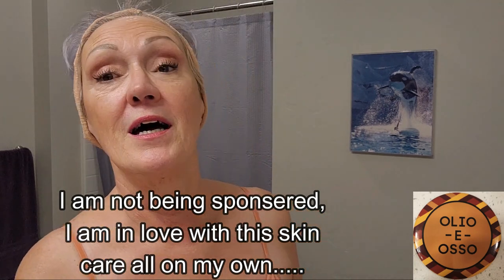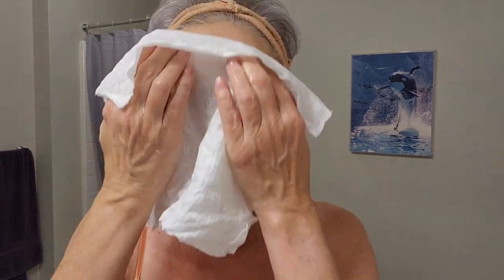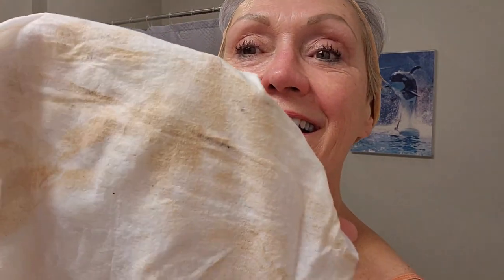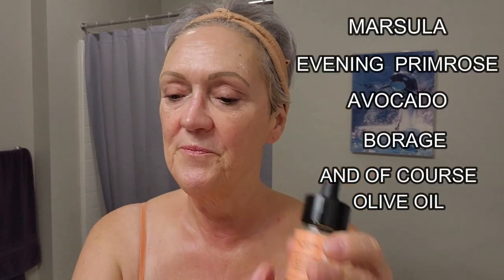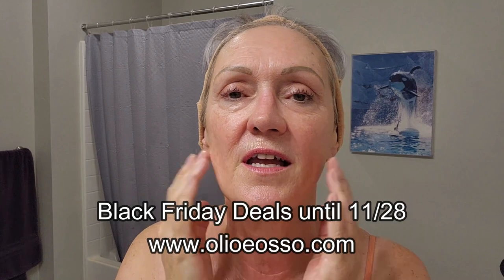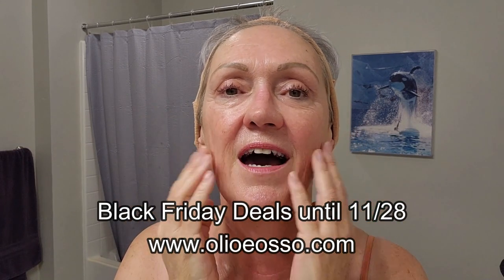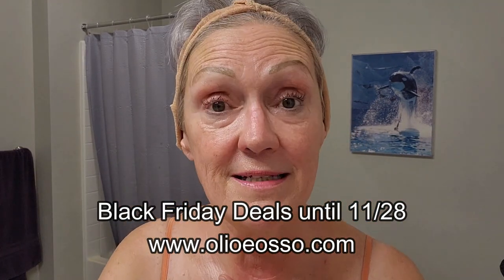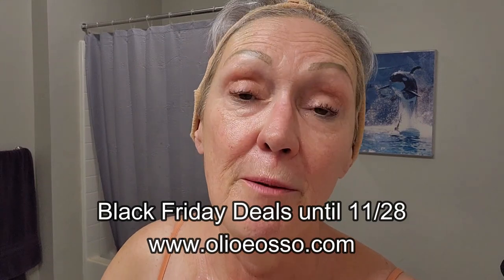Natural & Simply made skin care, perfect for Mature skin.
This amazing skin care line Olio E Osso is perfectly made for all skin types but especially the mature womans skin care needs. Paola the creater of these beautiful oils graciously gifted me some of her most loved products. Derived from the earths oils starting with the base of all of Paola's products, is Olive oil. Each product is small batch, plant-based, hand poured, waterless, WOMEN-OWNED, Cruelty-free and MADE IN OREGON! I love everyone of the products in this video ON my own, no sponsorship as it sells its self after the very first use! I hope you enjoy as much as I have. Please check out the link below for these products! Thank you Paloa :)

OLIO E OSSO PRODUCTS USED:
Addio Cleansing Oil
Salva Nourishing Face Oil
Salvezzo Treatment Jelly

FTC: Unless stated, nothing in the video is sponsored or a paid advertisement. Often companies will kindly gift products. Gifted products do not come with any conditions. I am free to speak about them however I feel. Your support is very much appreciated. Thank you.